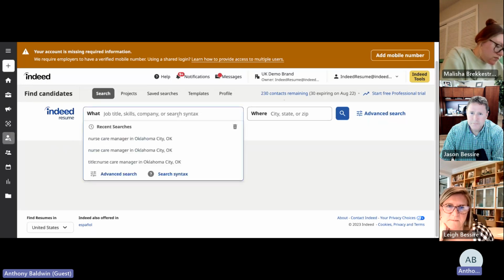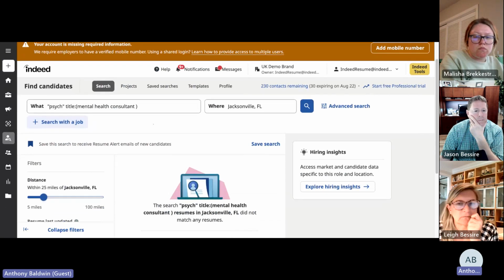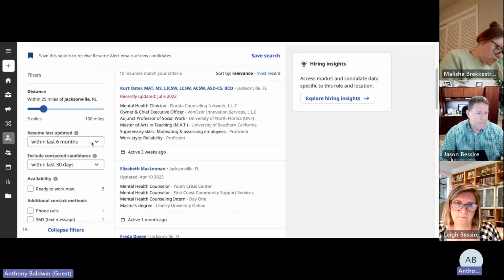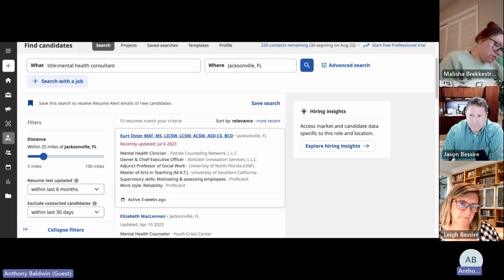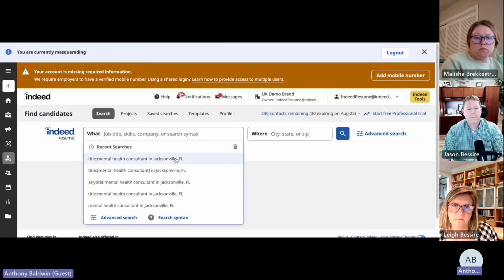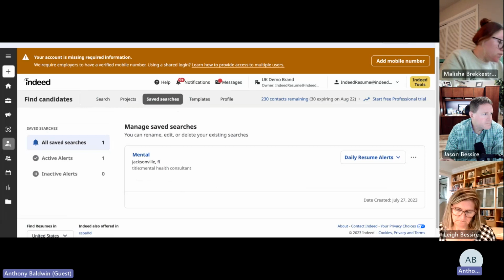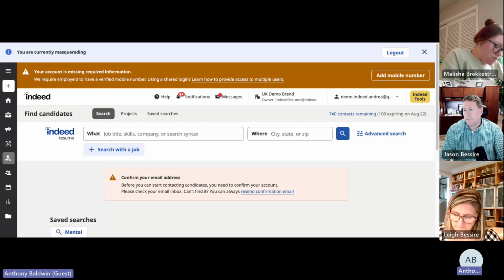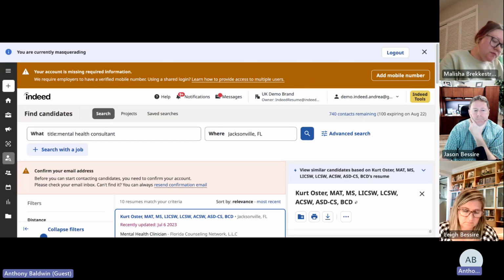Indeed Resume database search training by Bessire & Assoc. - Overview questions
Would like more training like this?   Need access to Indeed resumes?

Many companies struggle to fill open jobs in today’s market using typical methods, but when they engage Bessire and tap into proven techniques that dramatically improve the effectiveness of employment ads, they find the quantity and quality of applicants they’ve been searching for.

Unlock Agency-level Benefits:  Elevate Your Recruitment with 3-5x more ROI, NO Extra Spending

Recruitment Assets under Management®

Let us discuss the opportunity for us to become your “AOR” or Agency of Record.  By doing so, we can significantly enhance your recruiting advertising, making it 3-5x more effective getting you 5-10x the results.  The best part is, this upgrade won’t require any additional spending on your part.  You’ll get remarkable results without increasing your current budget.  recruitment Ad Agency

Let me provide specific details on how we can achieve this for you.  Please watch this Video

For a visual comparison of DIY vs. Bessire’s assistance, check out this
Here's what we can provide without you spending anything beyond your current budget:
1. Enhanced Results: 3-5x ROI increase without extra spending on advertising.
2. Consistent Strategy: Single point of contact @ Bessire -for a cohesive recruitment strategy, even with changing vendor sales representatives.  i.e. Indeed, Zip, Glassdoor & LinkedIn & more.
3. Vendor Accountability: Transparent reports and access to quarterly reviews ensure vendors deliver as promised.
4. Expanded Representation: Get 3x more dedicated representation with Bessire's Agency team and Customer Service Representative.
5. Market Insights: Stay ahead with valuable insights on top-performing job boards and competitors' actions.
6. Vendor Neutrality: Completely unbiased and adaptable to any media form for your specific needs.
7. Simplified Billing and Analytics: One-stop billing and comprehensive analytics for your entire recruitment budget.
8. Competitive Advantage: Gain a competitive edge by understanding your competition's talent-finding strategies.
9. Expert Advice: Our SME/recruitment experts optimize your plan with valuable insights.
10. Free Services: Complimentary job ad rewriting and reputation improvement on social media..
Using Bessire as your "AOR" is a no-brainer as it won't cost you anything beyond your regular spend. Our agency commission is covered by the media, and we ensure that you get the most out of your recruitment assets under management.

Let us be your partner in achieving your recruitment goals. We can tailor our services to meet your specific requirements, whether you need a single job ad posted or a complete set of recruiting tools for your team.

Are you ready to save more and get more from your recruitment advertising budget?
Thank you for considering Bessire as your Recruitment Ad Agency.

 We look forward to working with you.

Best regards,

Jason Bessire | President
Recruitment Advertising Agency